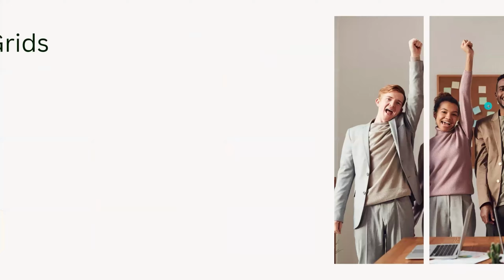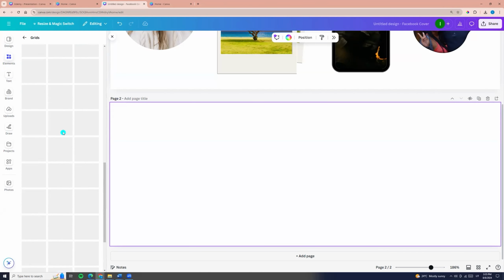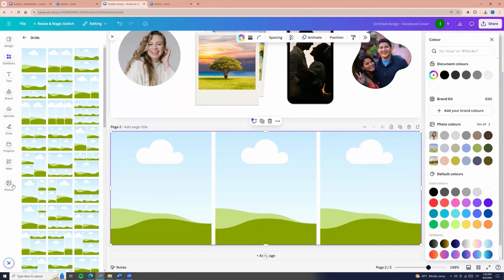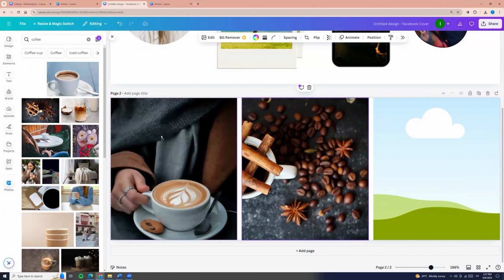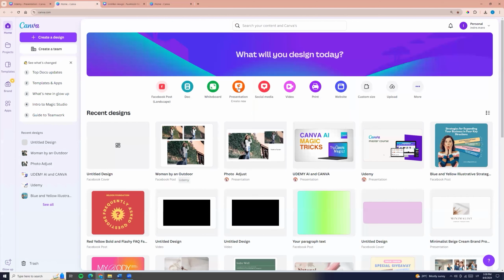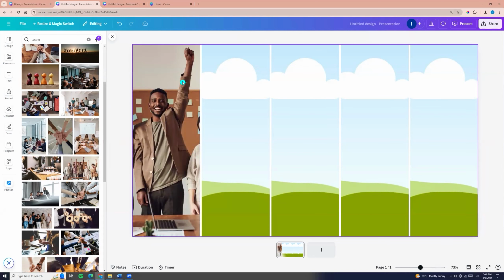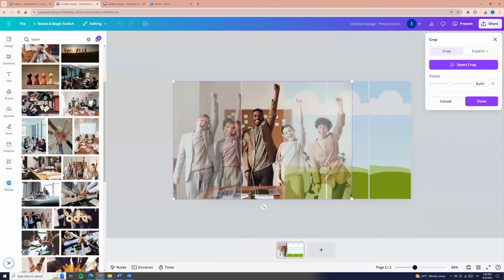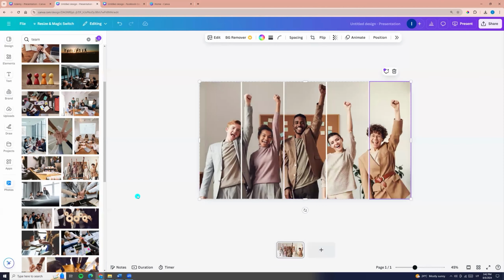How to add photo to grids | Canva tutorial for beginners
🎨 In this tutorial, I’ll show you step by step how to add a photo to grids in Canva 2025 – the easiest way to create clean, professional-looking layouts!

📚 This tutorial is part of my brand-new Canva course for beginners!
🎓 Want to learn more?

💡 Here’s what you’ll learn in this quick tutorial:
1️⃣ How to add a grid to your Canva design
2️⃣ How to drag and drop photos into any grid cell
3️⃣ How to adjust the image position inside the grid
4️⃣ How to replace or delete photos quickly
5️⃣ Tips for creating collages and photo layouts using grids

📢 Master Canva’s Magic Tools – Unlock the best design tricks!